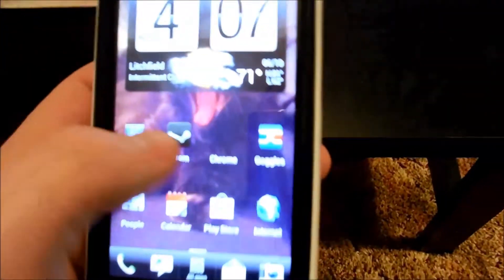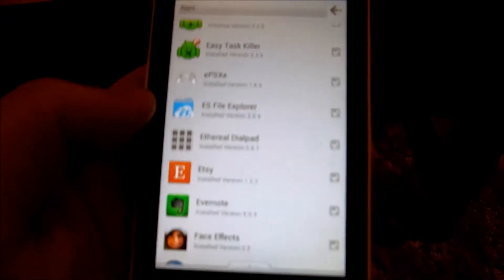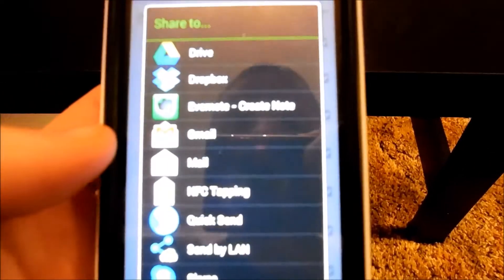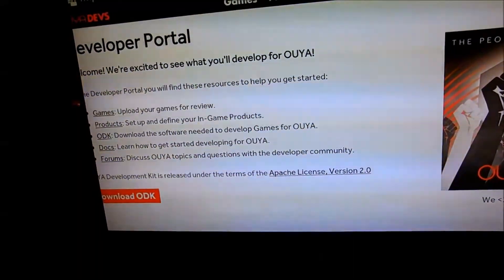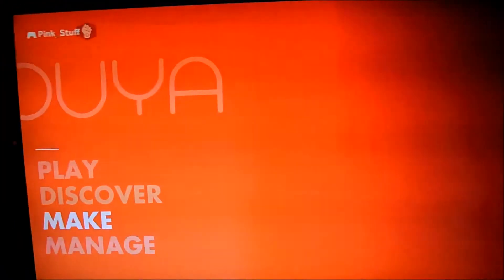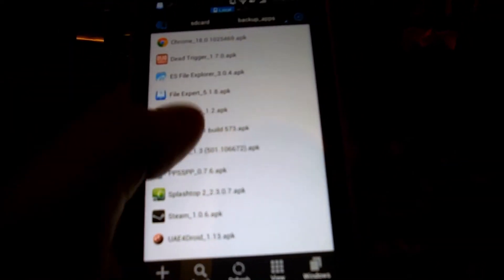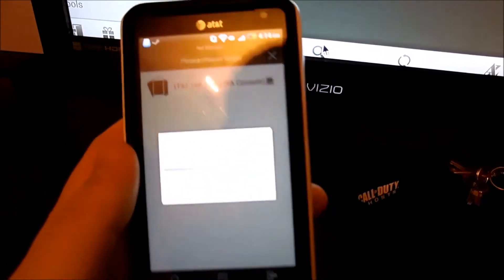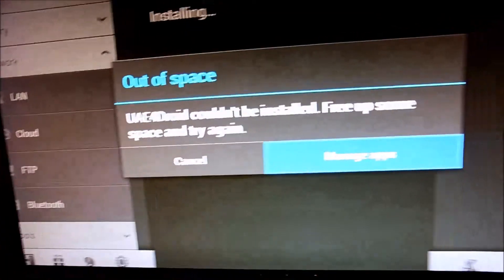How to Sideload Apps on Ouya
Had some people asking how to do this, I know there are a few other videos on how to do this but I figured I'd share my method as well!

Here's a link to ES File Explorer, very important in this process!

Also you'll want to use a Dropbox, Google Drive, or similar cloud service to make things easier on yourself!

As always, if you have questions I will answer them and help you to the best of my ability!